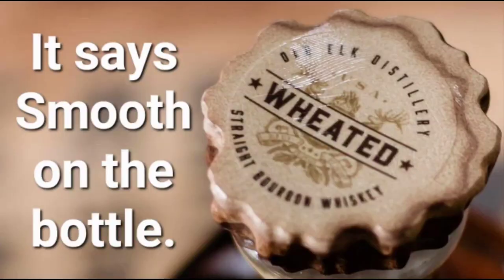Worst Whiskey of the Year Contender?? Old Elk Wheated Bourbon.